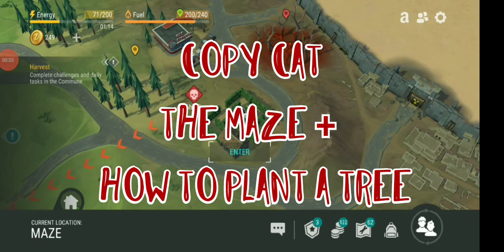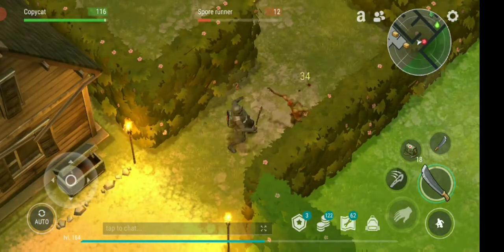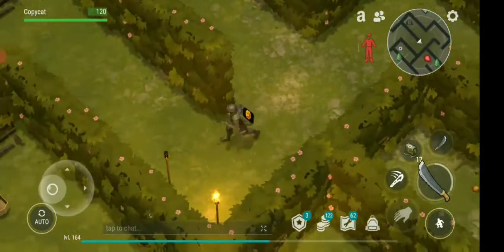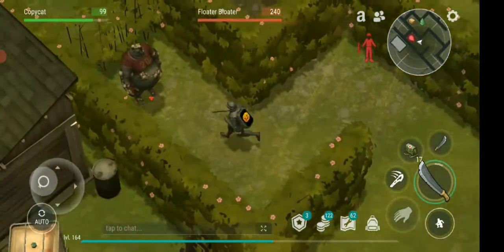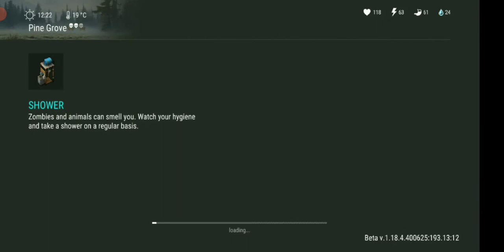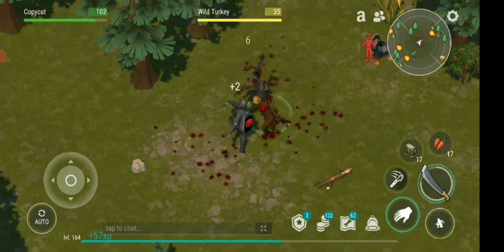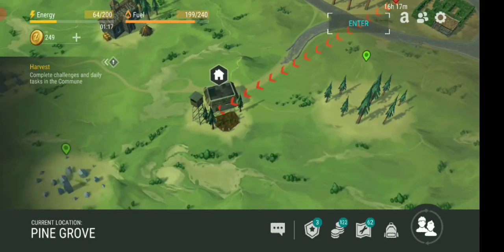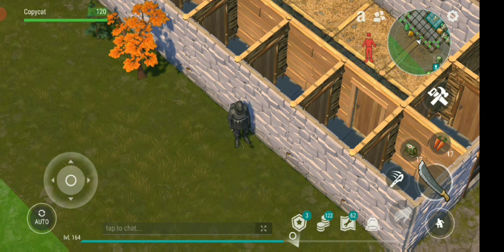The Maze + How to plant a tree : Last Day on Earth